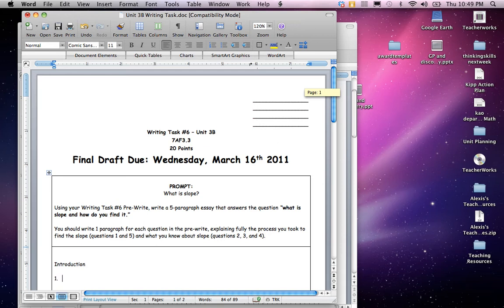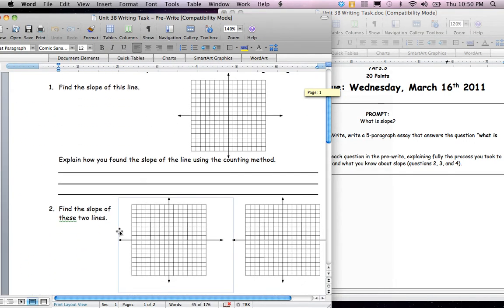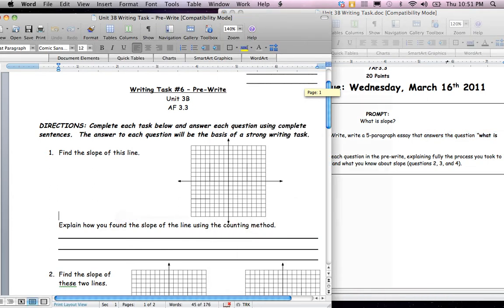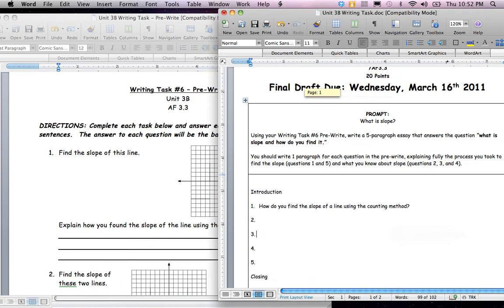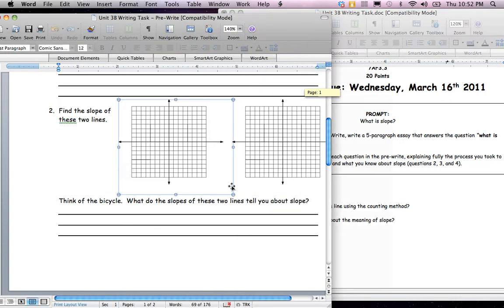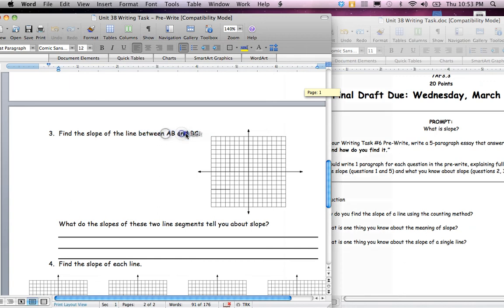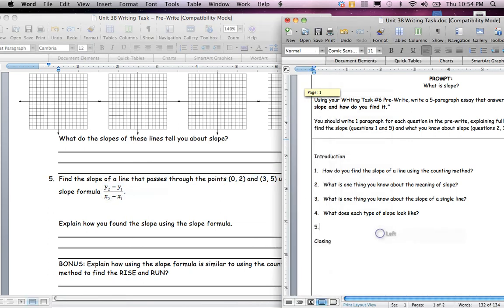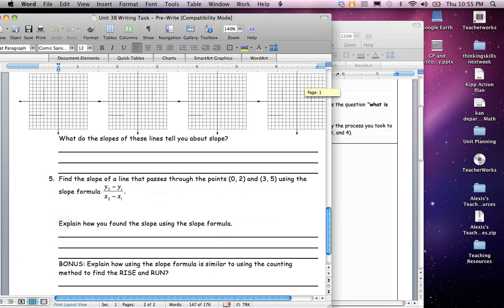Export Writing Task #6 Final Draft Directions